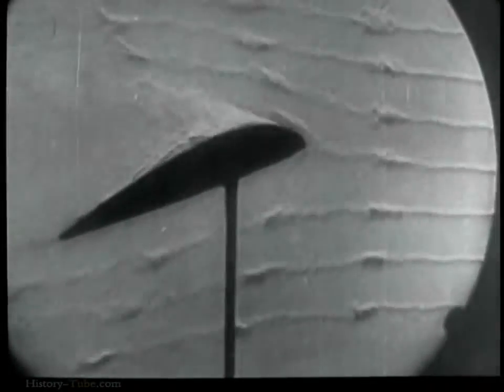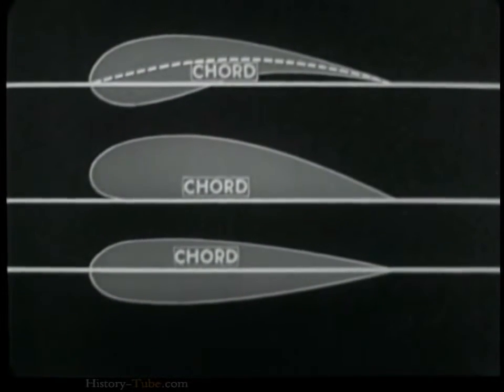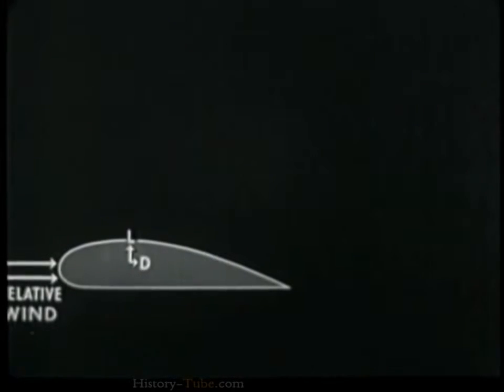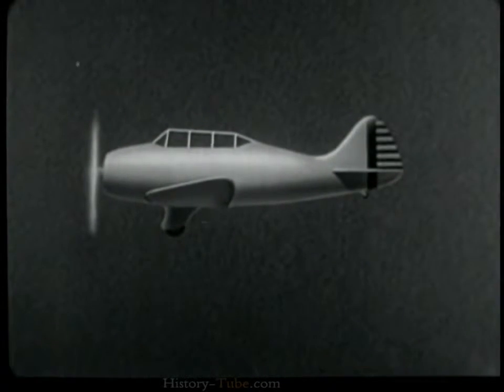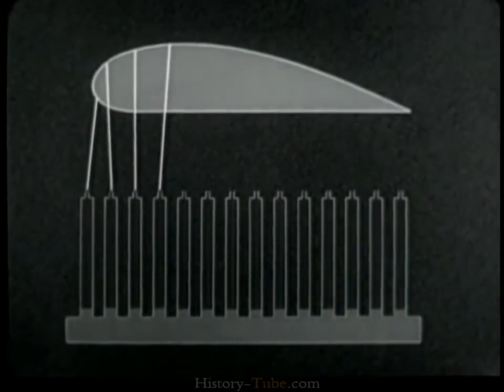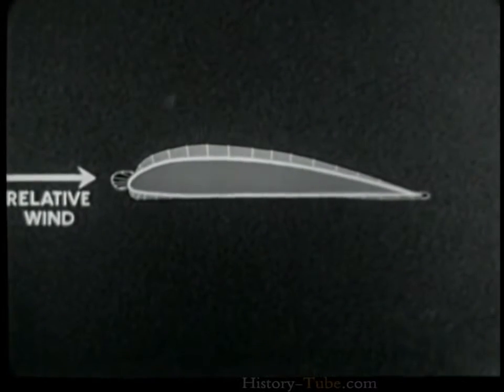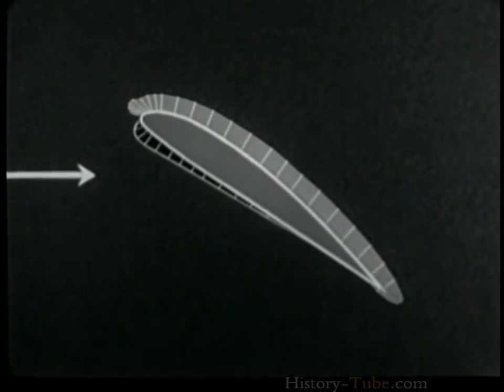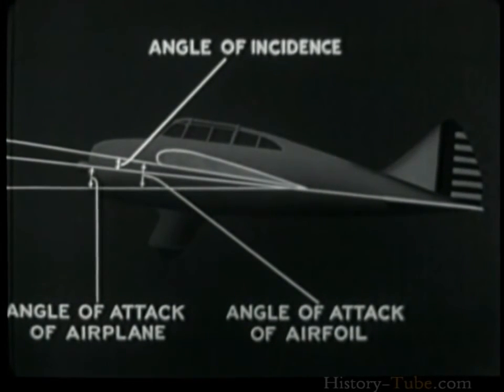HOW IT WORKS Aeordynamics HD